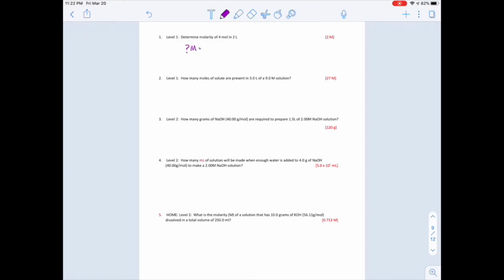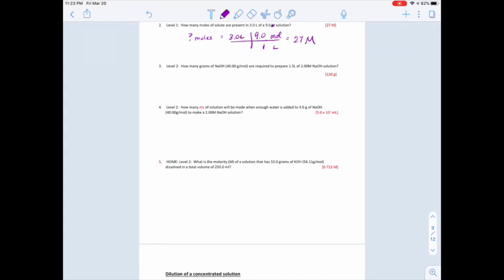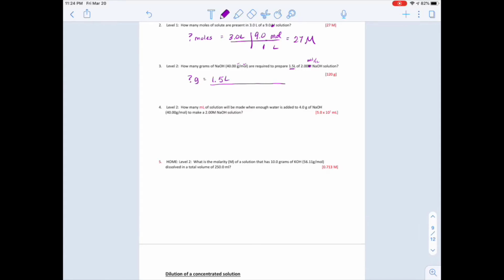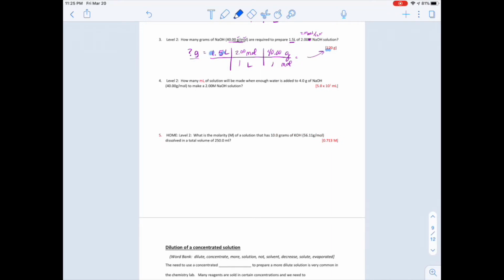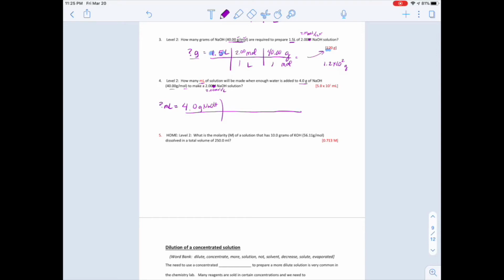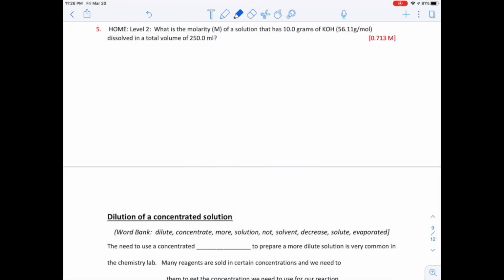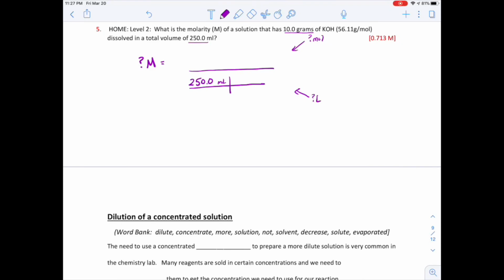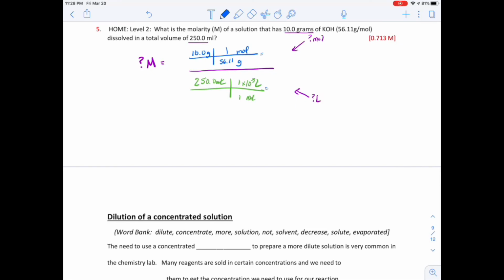Ch 6 Vid 2d: Molarity Practice